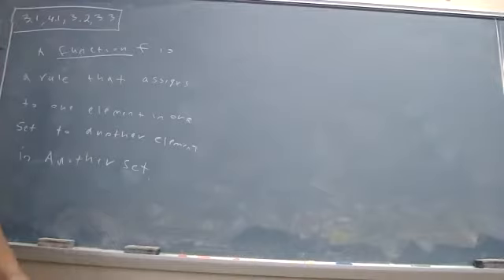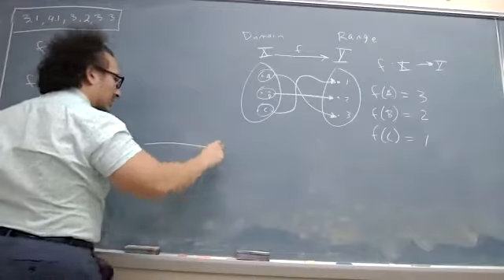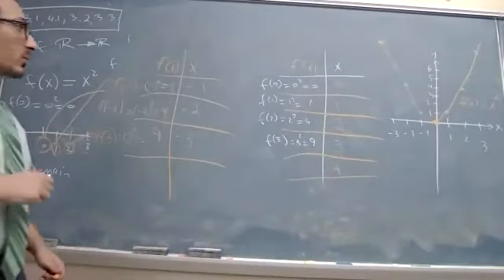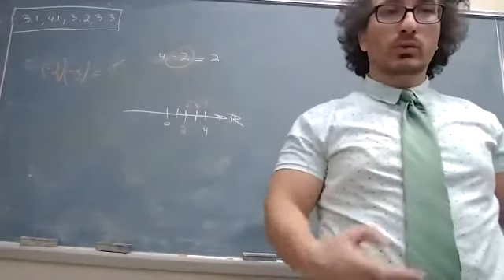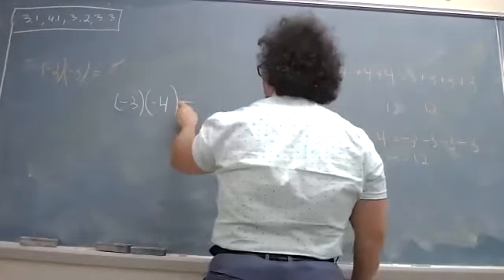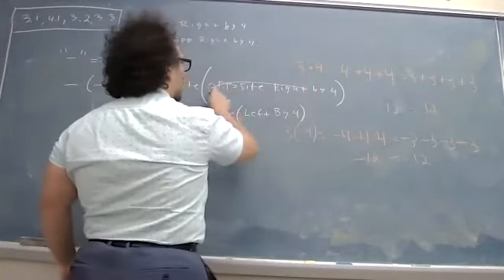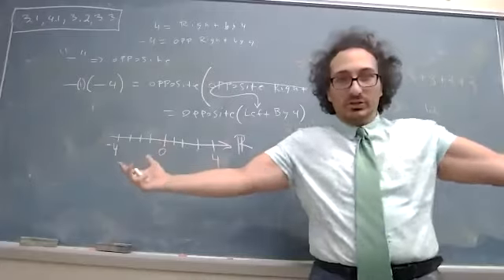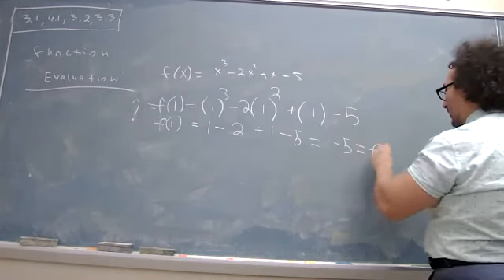9 23 pt 1